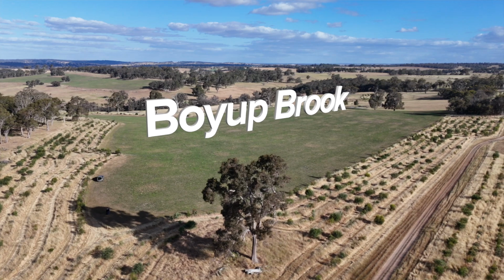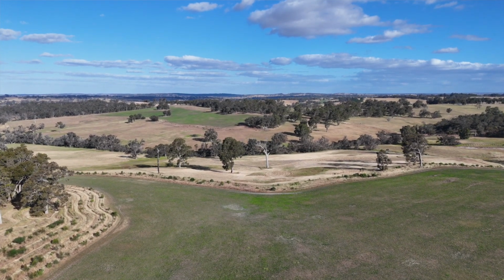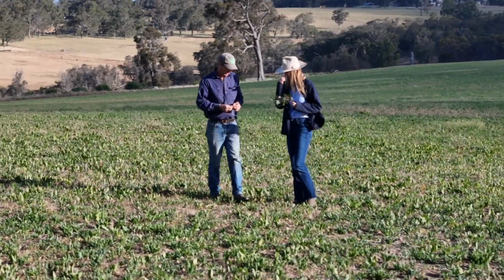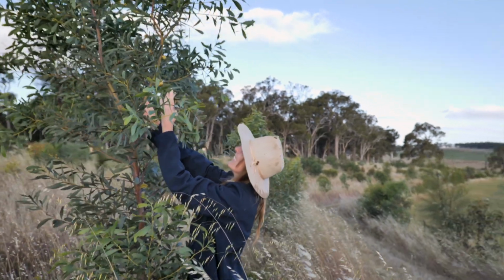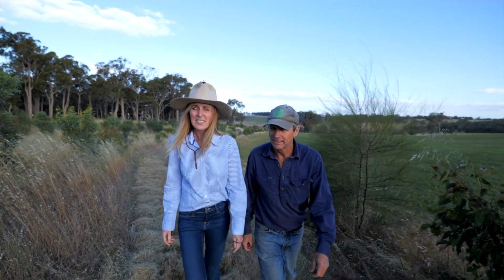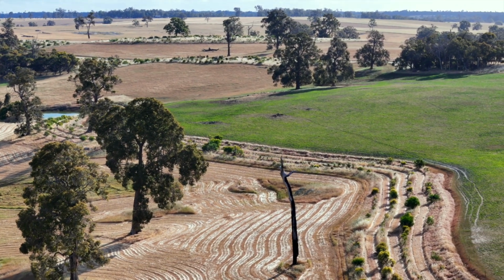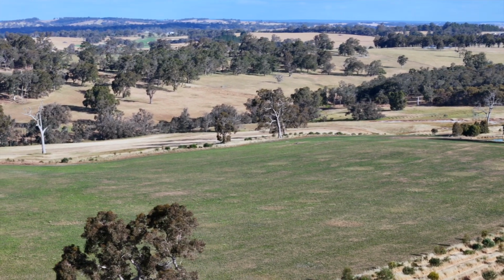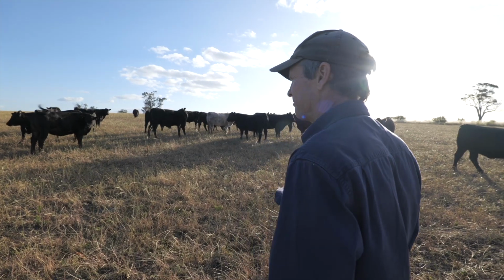2025 South-West NRM Soil Health Champion Warren Pensini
2025 South-West NRM Soil Health Champion Warren Pensini is a fourth generation Western Australian cattleman.
Warren moved to Boyup Brook from the Pilbara in 2001.
Soon after arriving, he became frustrated with the conventional way of farming and since then has made a series of changes aimed at becoming more sustainable using techniques like cell grazing and incorporating perennials.
Warren now manages his 1000ha property holistically and successfully markets under the brand Blackwood Valley Beef.
Always willing to talk about his experiences and trials and learn from others Warren is a fantastic advocate for soil health and a much-deserved soil health champion.

The 2025 Western Australian Soil Health Champion awards were presented at the Wheatbelt NRM Talkin' Soil Health Symposium held in York, Western Australia on March 13th.